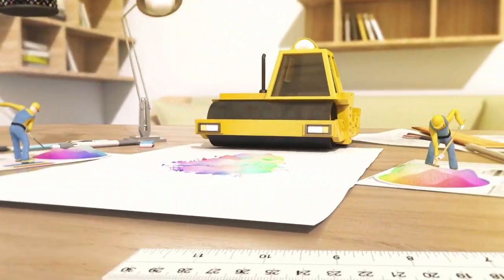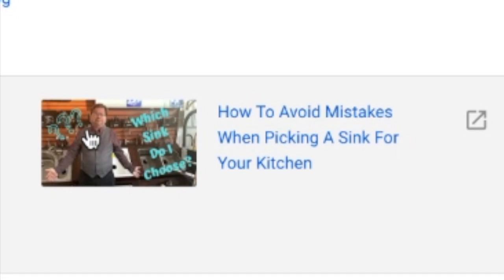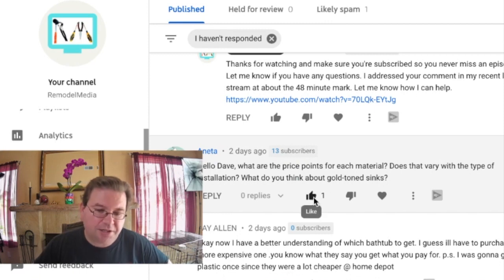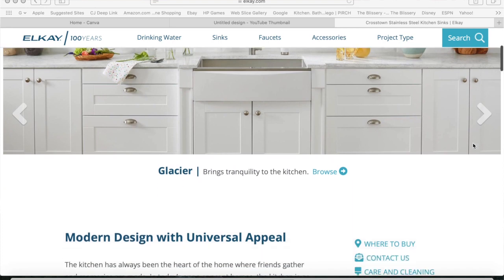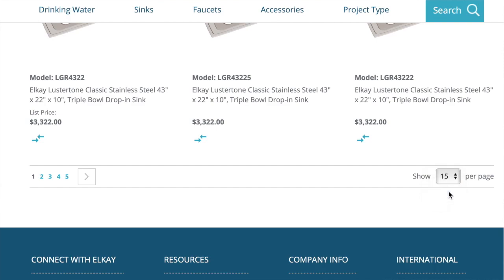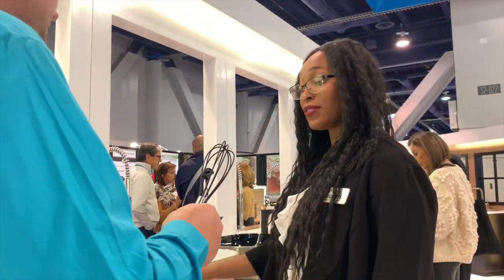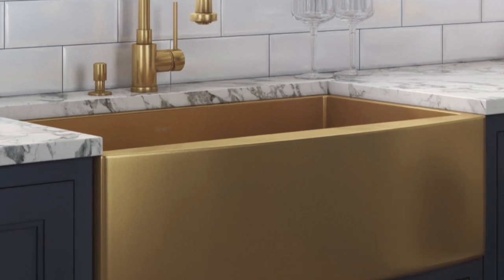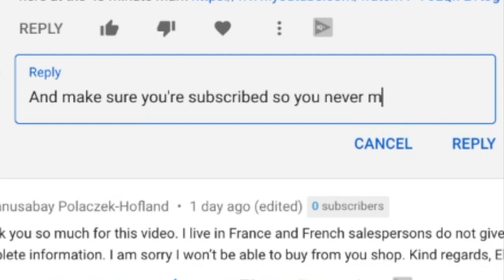Quick Tip Tuesday: How Much Should A Kitchen Sink Cost?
Check out RemodelMedia Merch
I recently covered a very common question question during a livestream. I hope this answer helps you too.

Most popular composite stone sink:
Blanco BL440150 Precis Super Single Bowl, White

Most Popular Stainless Sink
Franke RGX160

Most Popular Fireclay Sink
Blanco 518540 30-Inch Cerana Apron Front

Ruvati Gunmetal Black Matte Stainless Steel 30-inch Apron-Front Farmhouse Kitchen Sink - Single Bowl - RVH9660BL

Ruvati 33 x 19 inch Granite Composite Undermount Single Bowl Kitchen Sink - Midnight Black - RVG2080BK

Ruvati 33-inch Workstation Ledge Kitchen Sink Undermount 16 Gauge Stainless Steel - RVH8222